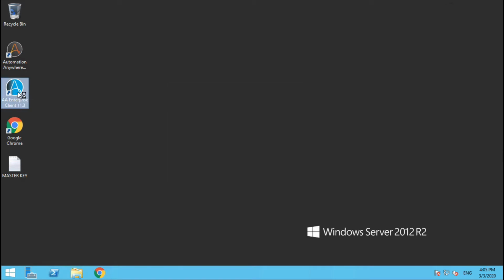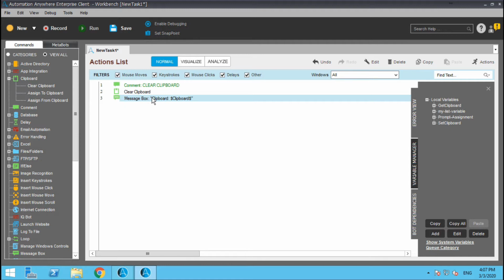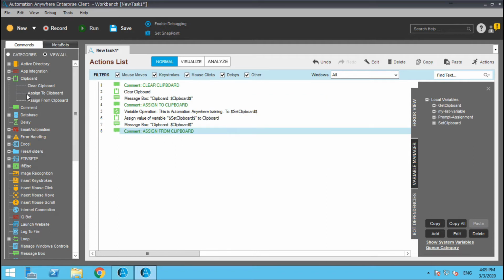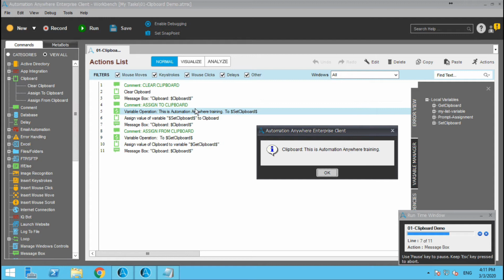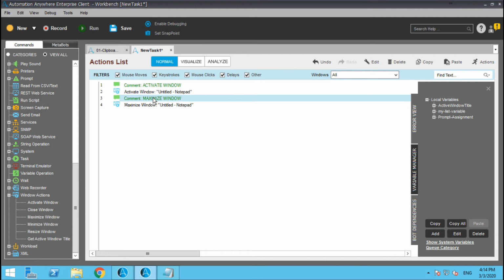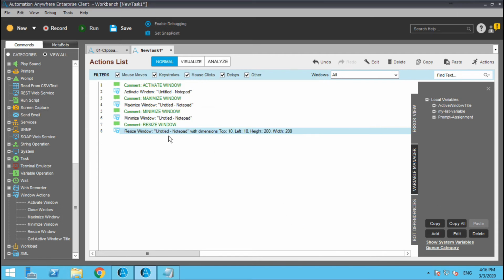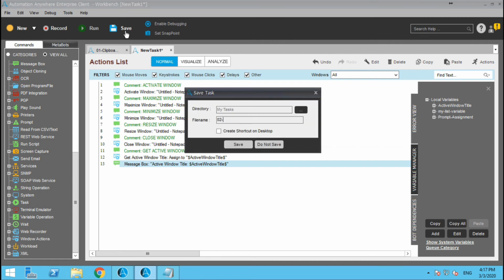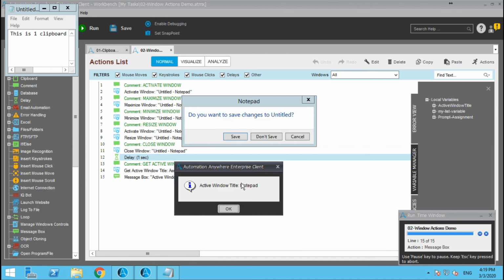Clipboard and Window Action: Automation Anywhere 2022 | Learn Automation Anywhere (RPA)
Learn Automation Anywhere command such as Clipboard and Window Actions in this video.
Clipboard command has following commands:
- Clear Clipboard
- Assign to Clipboard
- Assign from Clipboard

WIndow Actions has following commands:
- Activate Window
- Close Window
- Maximize Window
- Minimize Window
- Resize Window
- Get Active Window Title